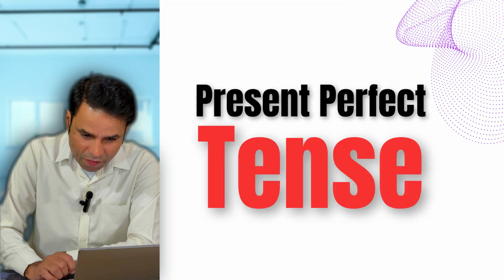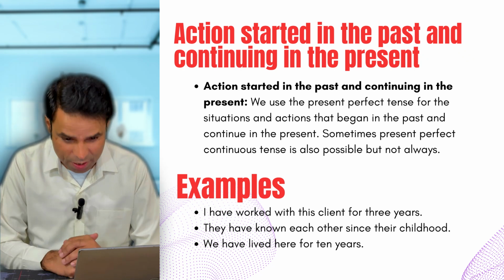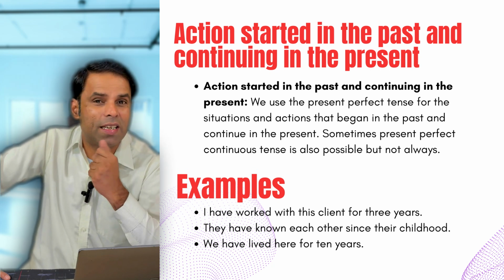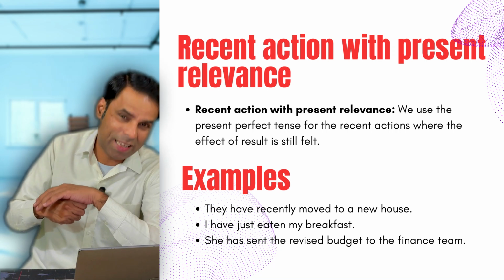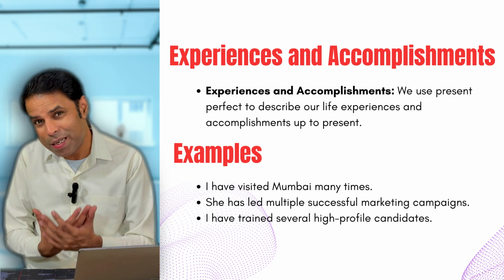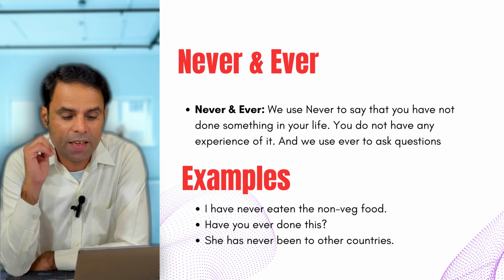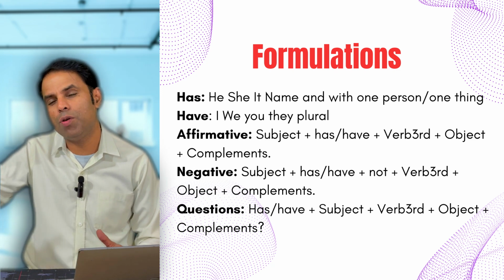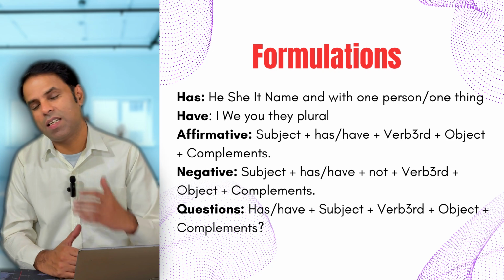Learn the Present Perfect Tense | English Grammar Made Simple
Welcome to our lesson on the Present Perfect Tense! In this video, I’ll guide you through how to use the present perfect tense to talk about experiences, recent actions, and ongoing situations that connect the past to the present. With clear examples and practical tips, you’ll understand when and how to use this tense confidently in everyday conversations and writing. Perfect for both beginners and those looking to refine their grammar skills!